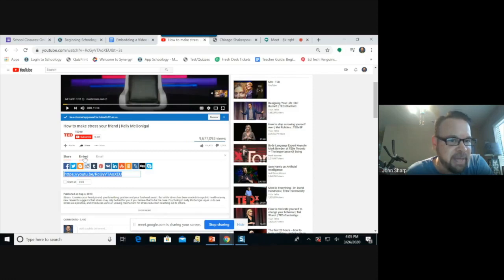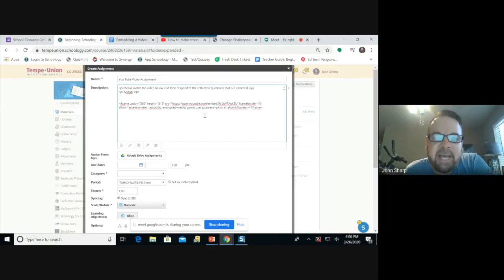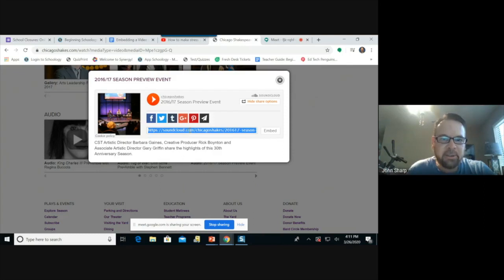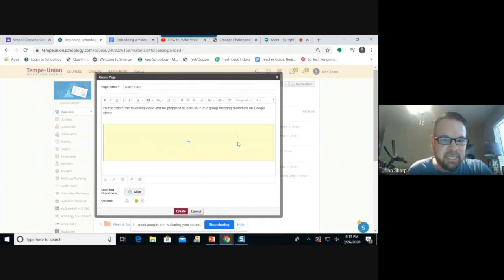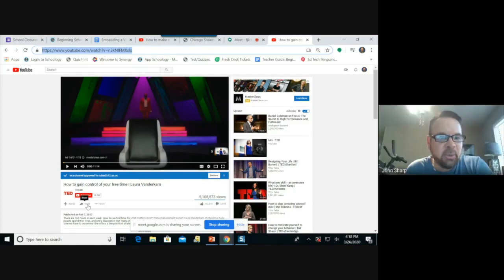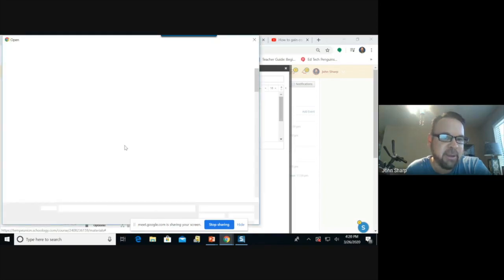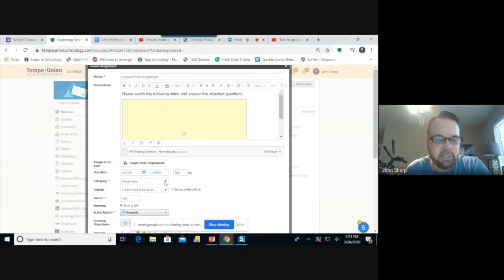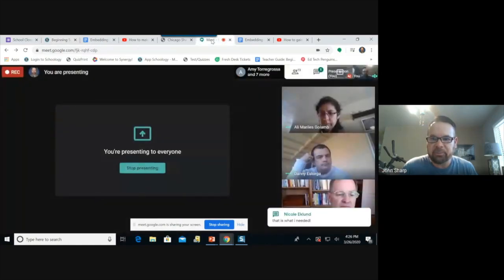Embedding a Video in Schoology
This video demonstrates how to embed an HTML code into Schoology.